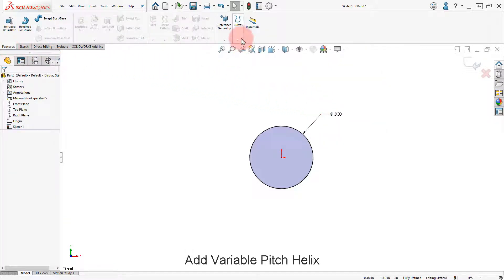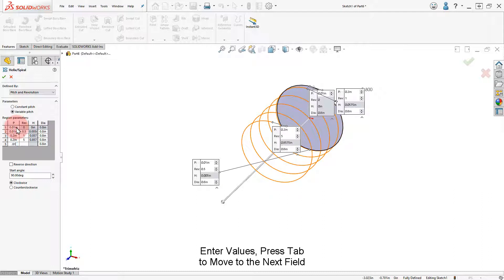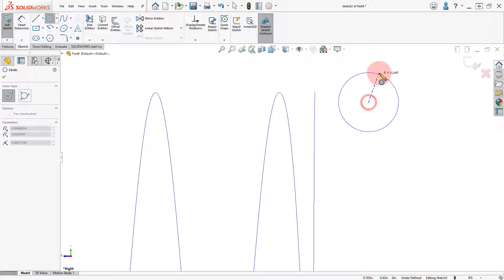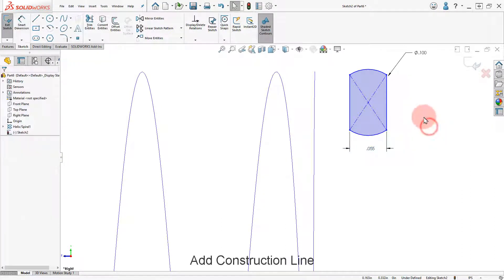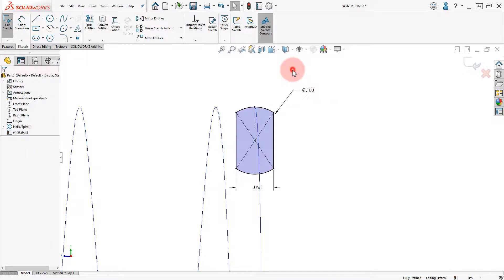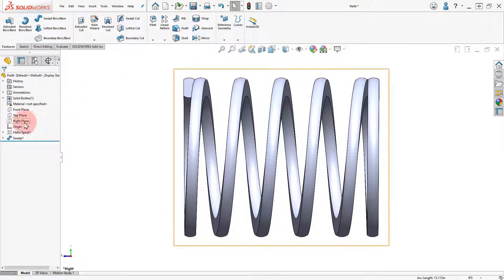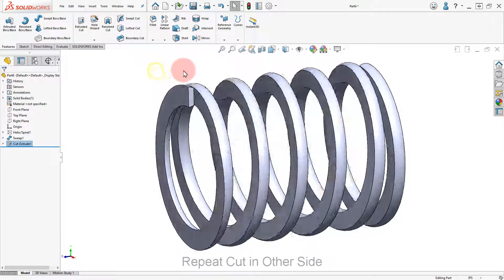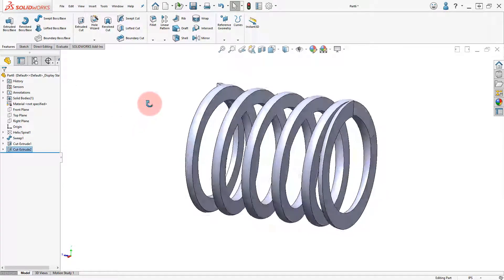Create a Variable Pitch Spring in SOLIDWORKS 2021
In this video author Alejandro Reyes shows you how to create a variable pitch spring using SOLIDWORKS 2021. This is just one of the 38 videos included with the book Beginner's Guide to SOLIDWORKS 2021 - Level I. In these videos the author provides a clear presentation of tutorials found in the book. The videos reinforce the steps described in the book by allowing you to watch the exact steps the author uses to complete the exercises while he provides additional details along the way.